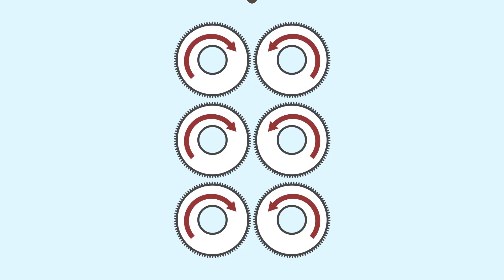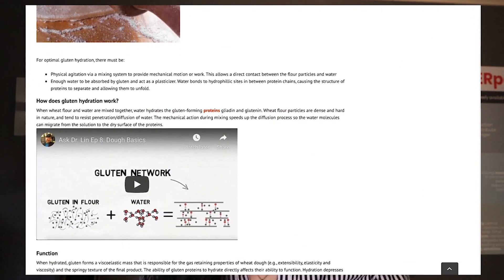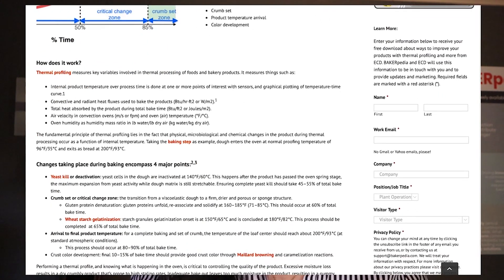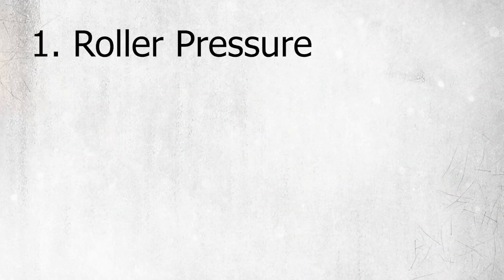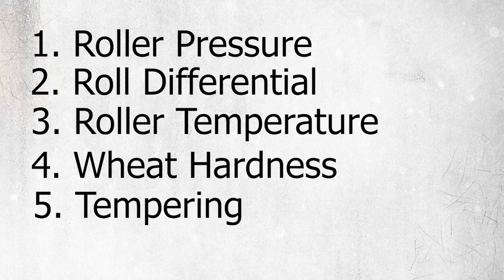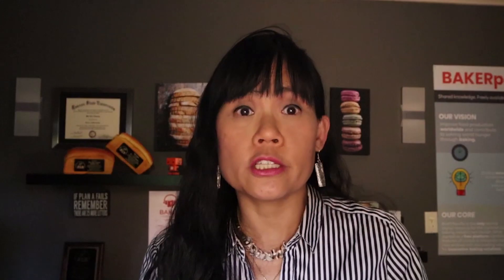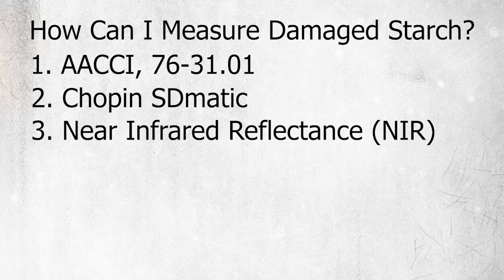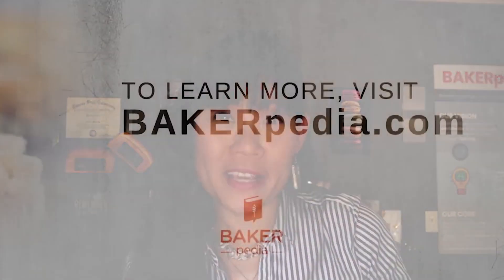What is Damaged Starch? | Ask Dr. Lin Ep 18 | BAKERpedia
Damaged starch in flour has a big impact on dough and bread. While you'll only see the drastic impact at a high output volume bakery plant, it is behind an issue that seems to be really common these days. But first things first, what is damaged starch?

All wheat flours have a certain level of damaged starch. It is the portion of the starch in the kernel that is physically broken or fragmented during wheat milling. During roller milling, the whole wheat kernel is broken down into smaller pieces.  This process of particle reduction is obtained in stages over a few roller mills.

As the larger wheat particles are ground into finer flour particles, there are accidental fracture and breaking of starch particles. At these fissures or  broken starch granules, the main starch components, amylose and amylopectin escapes. Because these two macromolecules are water loving, they bind immediately to the water  that is in your dough and increases  the tightness of the dough.

I also answer:
- Is there damaged starch free flour?
- How does it affect water absorption?
- Can you control the amount of damaged starch?
- What happens if too much is in donuts and cakes?